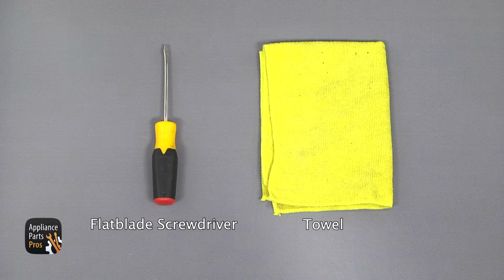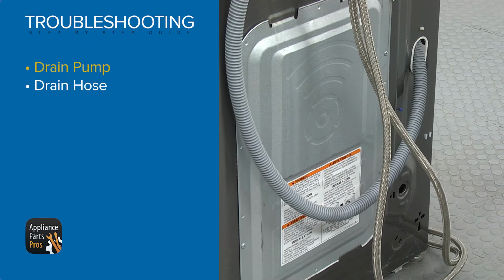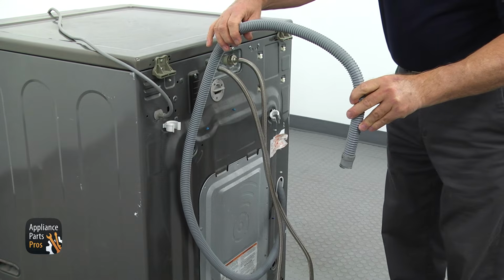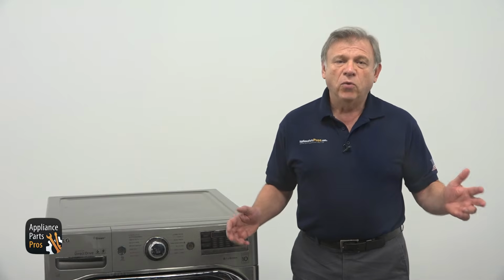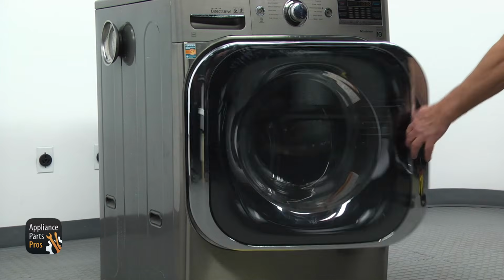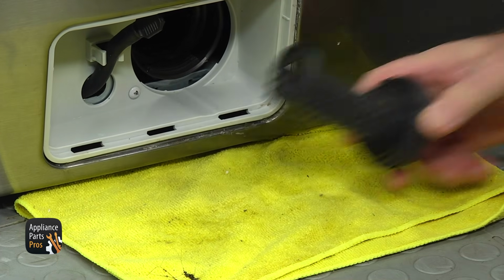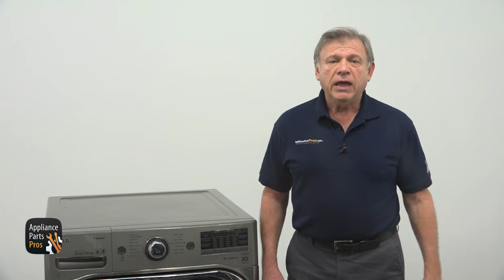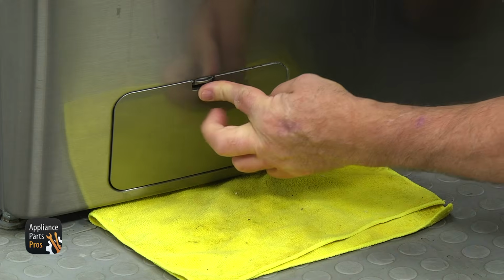Why Your LG Washer Stops Mid Cycle and How to Fix It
How To Troubleshoot An LG Washer That Stops In The Middle Of The Cycle

Symptoms: Stops in the middle of the cycle, not draining, door locked

Tools Needed: Flatblade screwdriver, Towel, Shop Vac

0:00 Introduction
0:49 What tools are needed
0:59 Testing the drain pump
1:27 Checking the drain hose
1:58 Checking the drain pump filter
3:44 Replacing the drain pump filter
4:42 Closing remarks